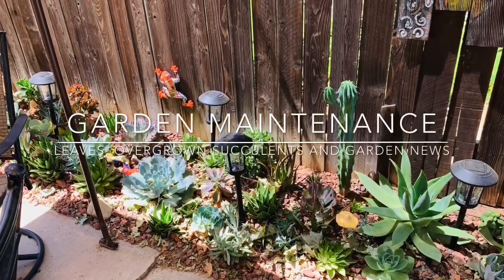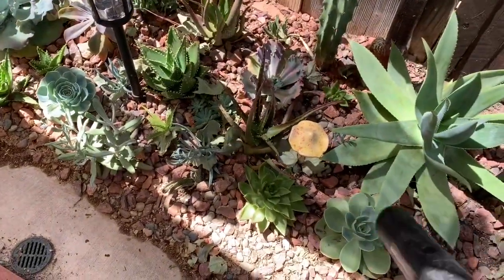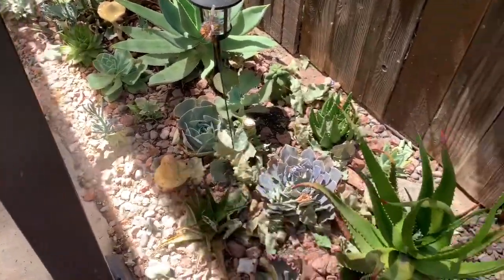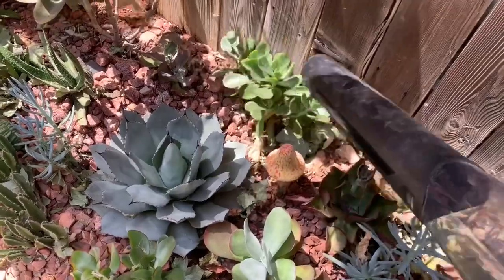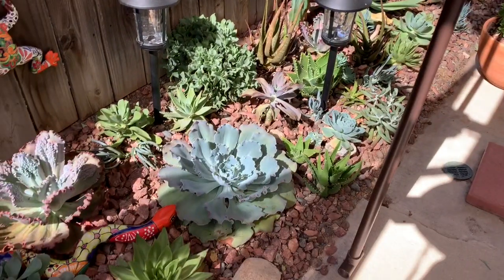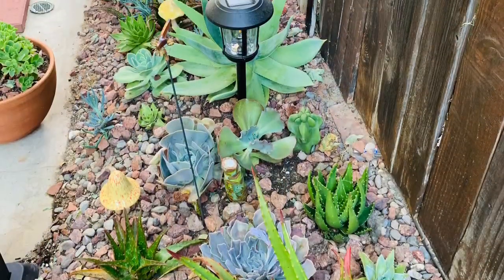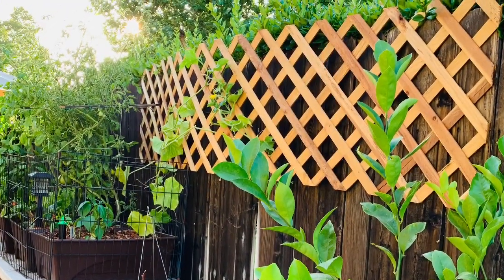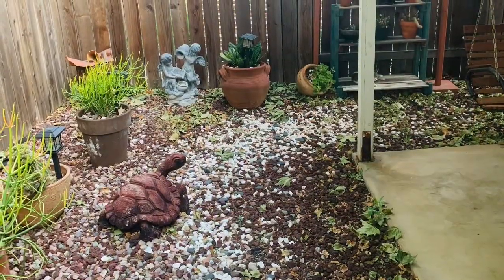Garden Maintenance Removing Leaves from Rocks, Cutting Succulents, and Garden News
Hi everyone, I hope you enjoy this video where I bring you along to do some maintenance in my succulent garden. I wish you health and happiness. I will talk to you guys later, bye. 💚💚💚✌🏼